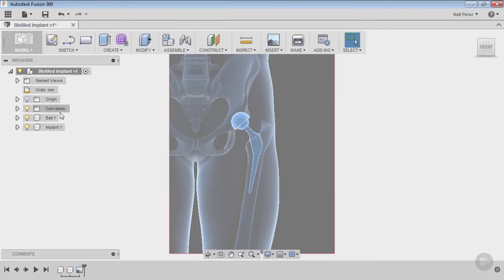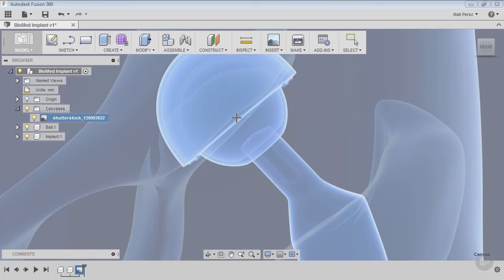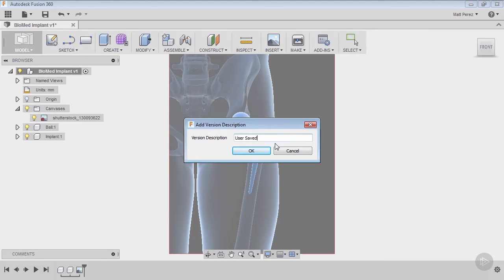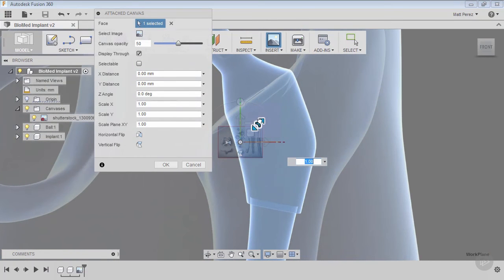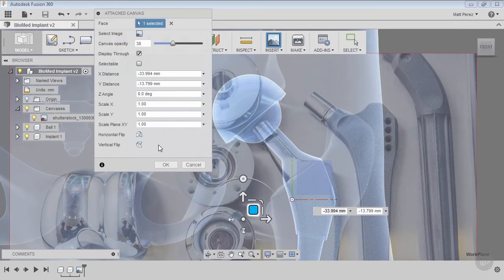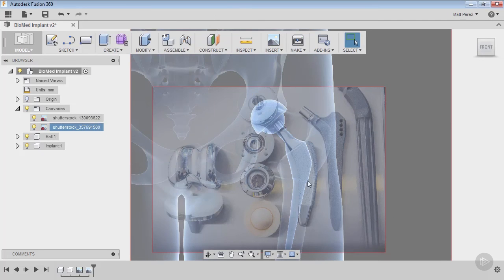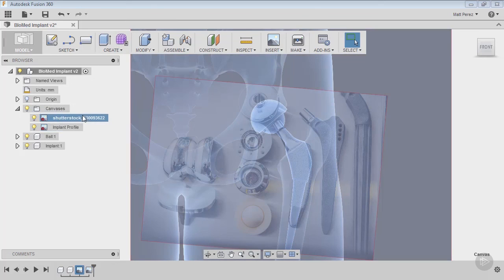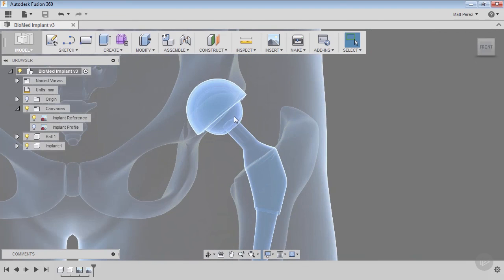Adding and Aligning Canvas Images in Fusion 360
In this clip from Pluralsight’s “Fusion 360 - Biomedical Design” course, we will learn how to set up canvas images to aid in our model creation.

5,000+ creative and tech training courses unlimited and online.